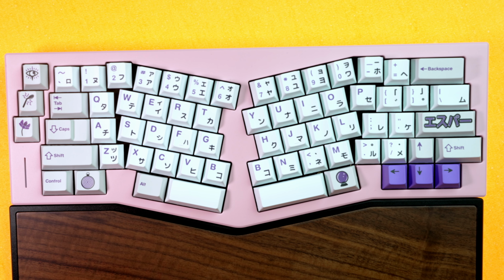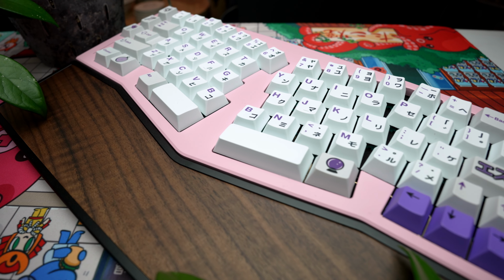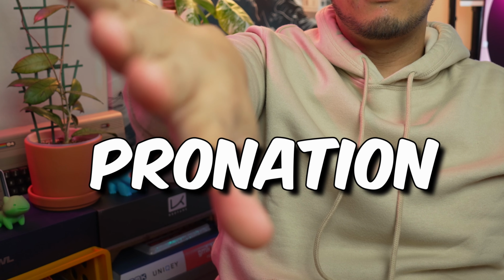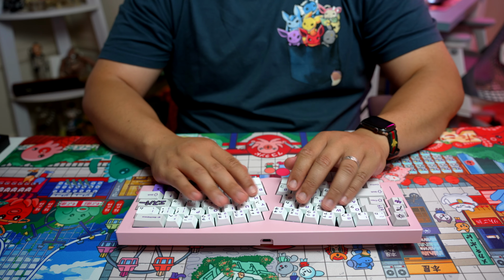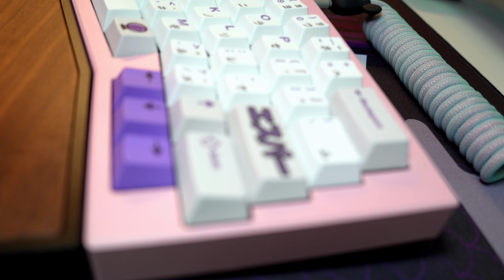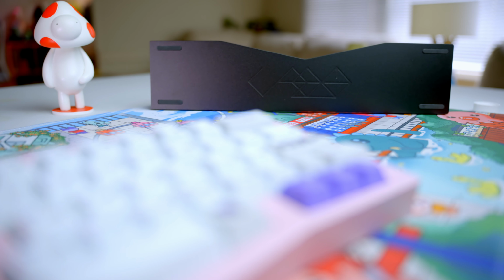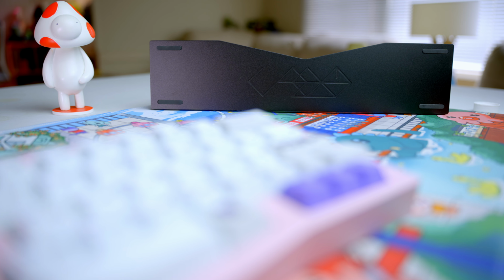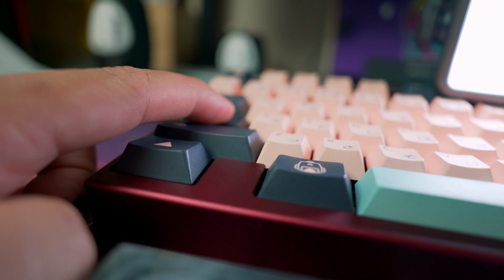I Heard You Like Alice Keyboards | Owlabs Spring w/ Green jackets (tactile)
Alice keyboards seem to be all rage lately, but this is the one.

Case: Owlabs Spring
Plate: FR4
Switch: Green Jacket Tactile
Keycaps: Cannonkeys Esper

Owlabs discord:

Unfortunately there are no plans currently of running this again.

Chapters:
0:00 - 0:46 - THE OWLABS SPRING
0:46 - 2:15 - SPECS
2:16 - 8:08 - BUILD
8:09 - 9:41 - SOUND TEST W/ FLEX TEST

By using my link you can get a free 60 day trail and you can help out the channel!

My Gear:
Sony A7IV
Tamron 28-70mm G2
Tamron 20mm f/2.8
K&F Concept 72 Inch Camera Tripod
IVISII G2 Pocket RGB Camera Light
Neewer softbox
Sennheiser MKE400
Camera Slider